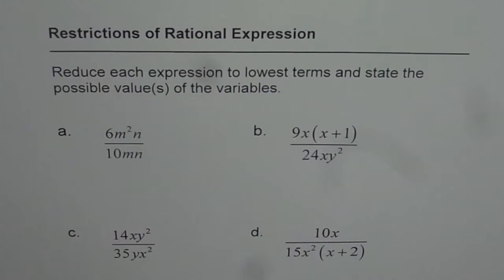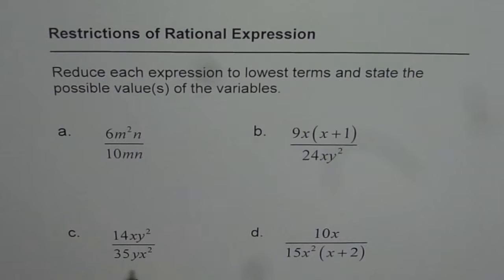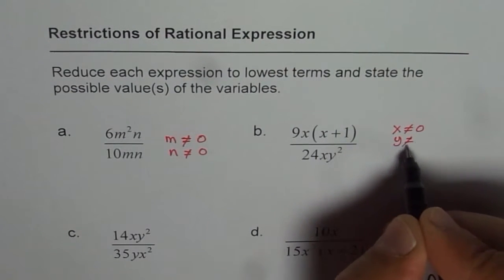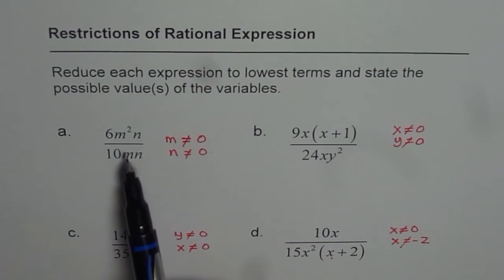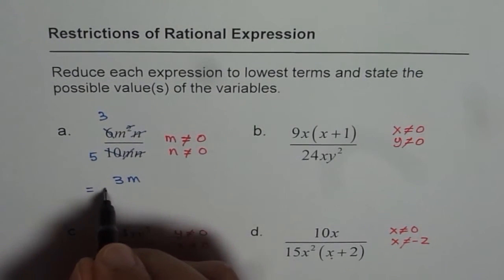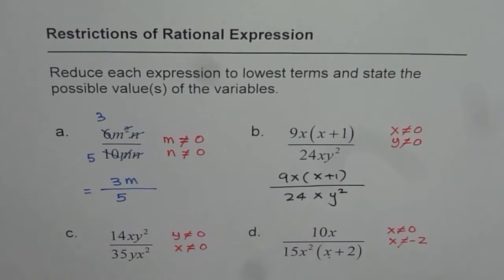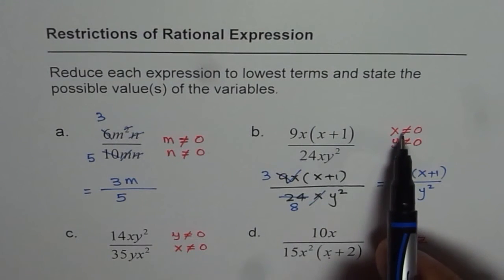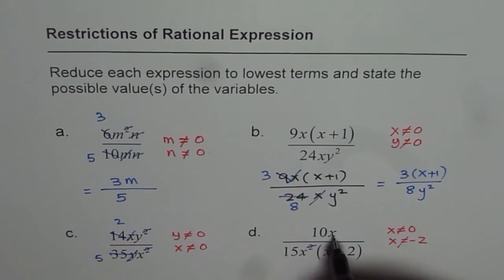How to Find Restriction of Rational Expression